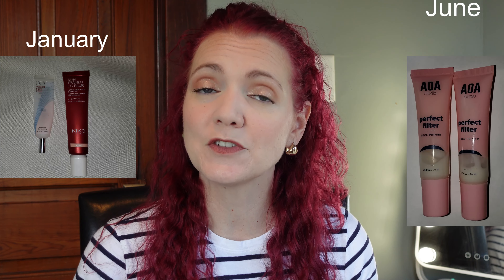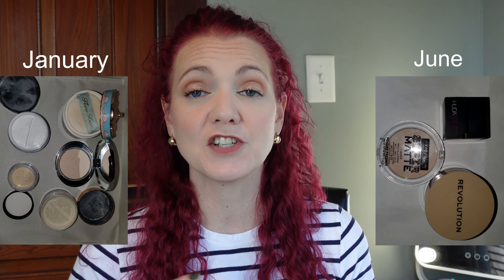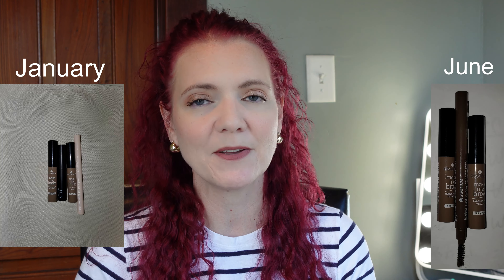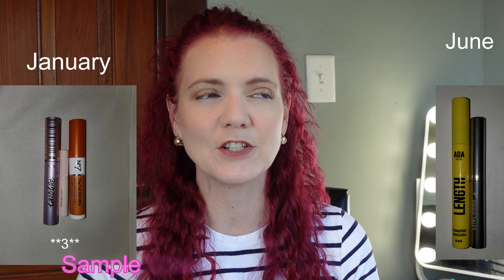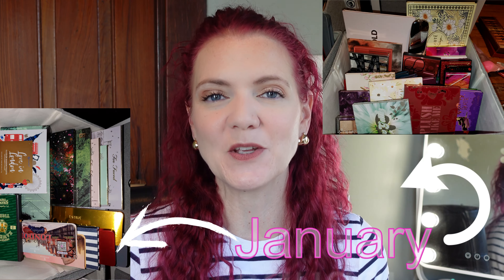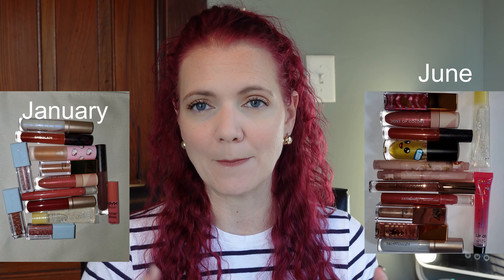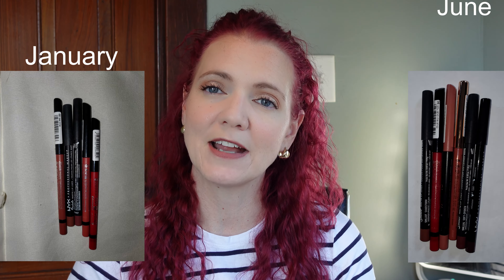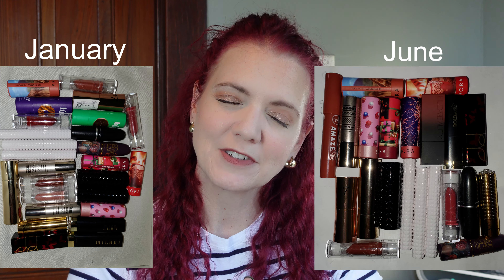💄My July 2023 Makeup Inventory💄 | Counting Every Product I Currently Have | 🗓6 Month Check In!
Makeup Inventory Time!  Woohoo!  I counted up every item in my collection to see where my makeup collection stands halfway through the year, and you guys, there is some shocking progress!

Thank you so, so much for watching everyone, I really really appreciate it!  Lots of Love,
Trish